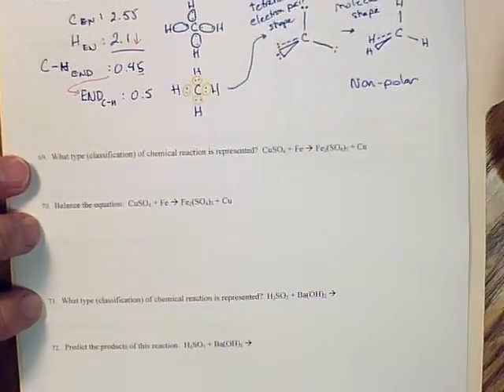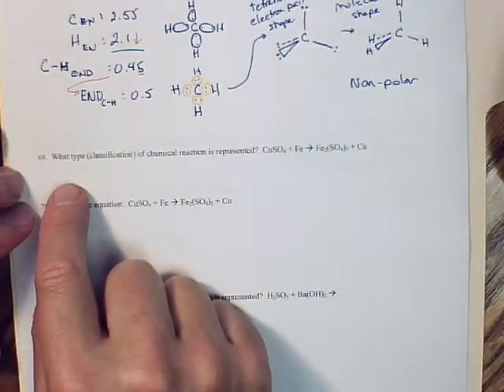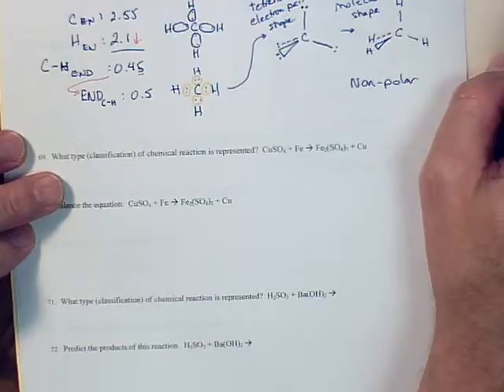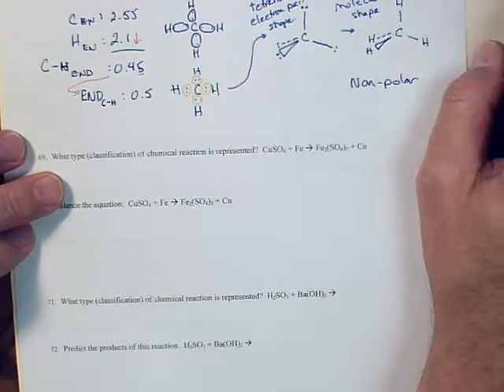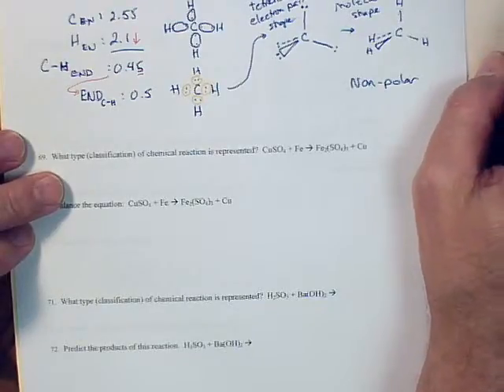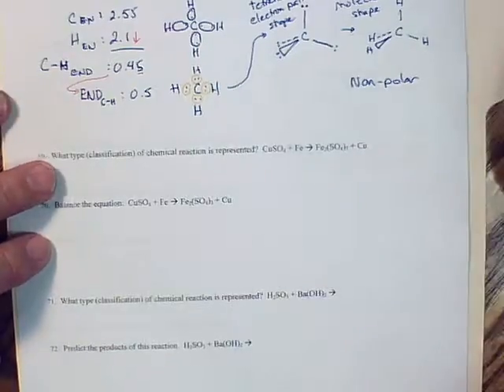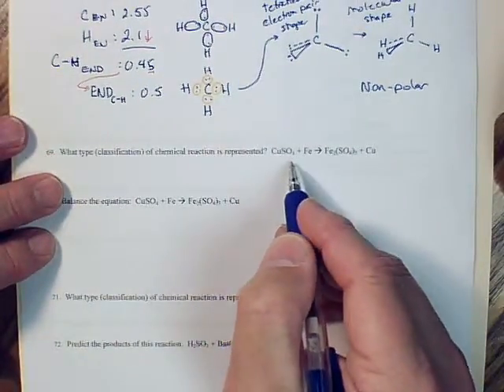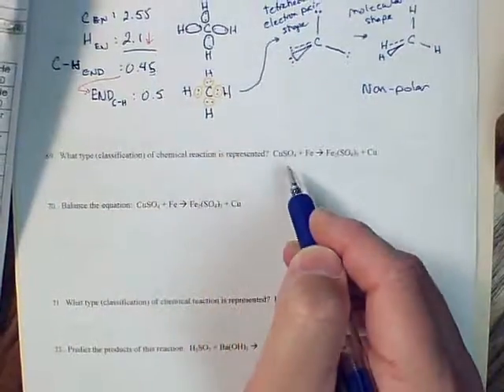Practice_Final_Exam_CP_69_Hon_67